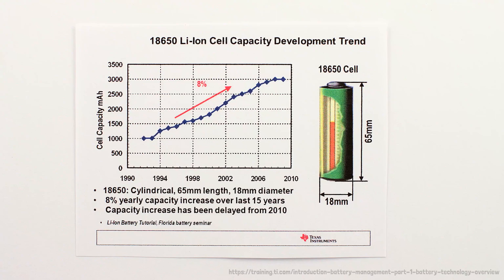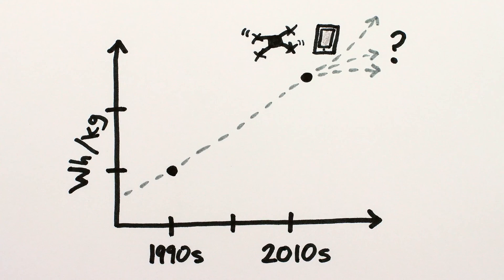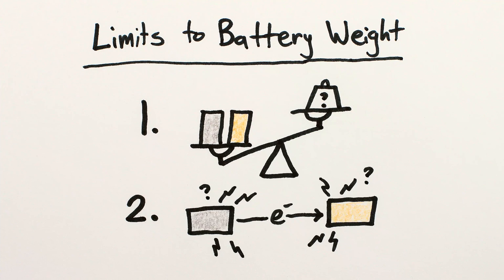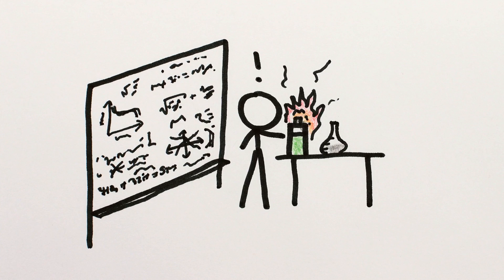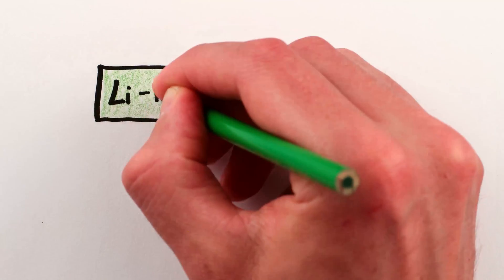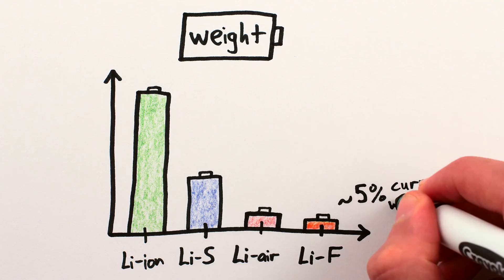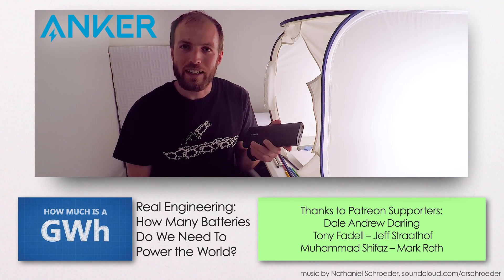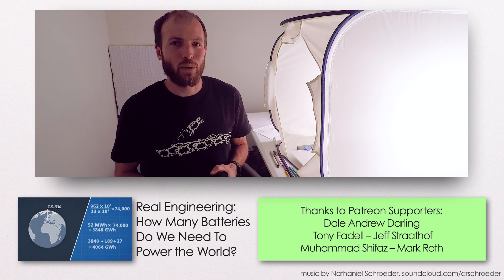我們可以靠電池來供應全世界的能源需求嗎？如果可以，需要多少電池呢？ Part.1 (中文CC字幕)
Part.2翻譯中！英文還可以的人可以先去看原影片
📕CC字幕開啟位置：電腦右下角齒輪，手機右上角三個點
請以分享代替二次壓制上傳！

註一：這邊有口誤，應該是which has a similar energy-per-electron as lithium-ion batteries才對

使用Bitcoin贊助我：13v8vCjV64eqTACpfjZhATebWvcQ9xcjQt